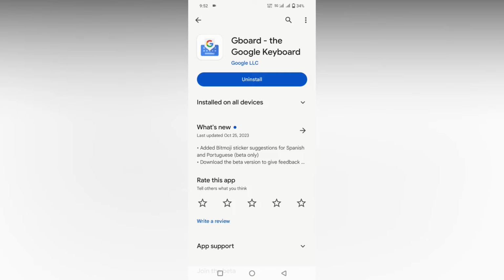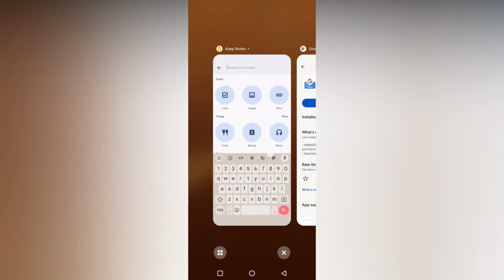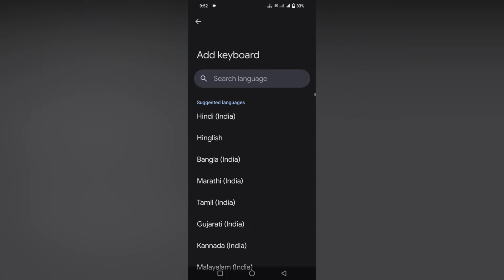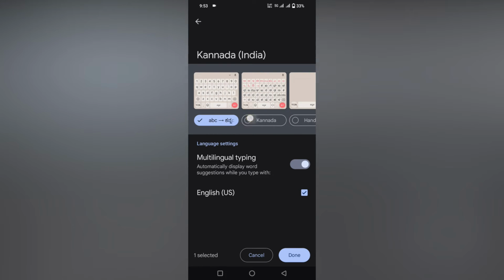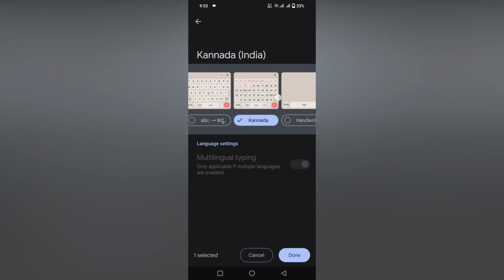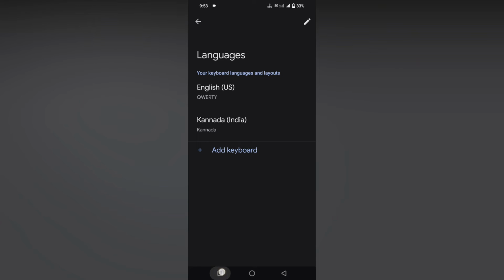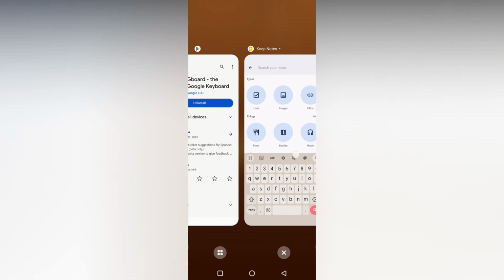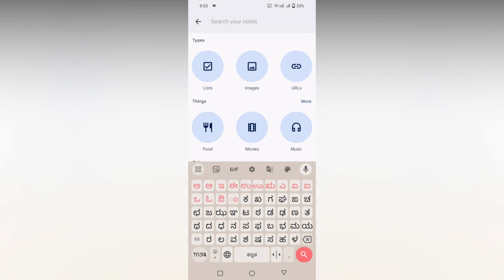How to add google kannada keyboard | how to type in kannada google keyboard